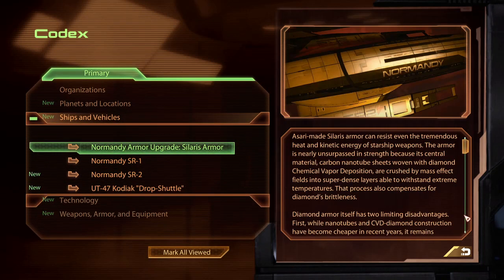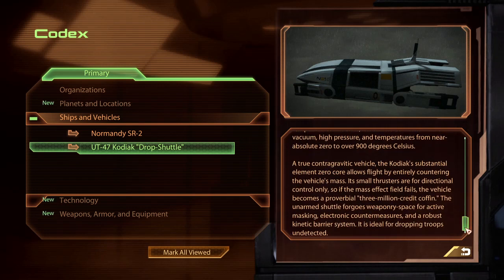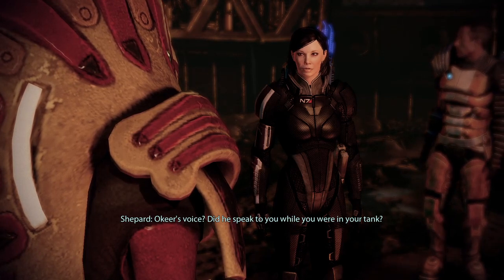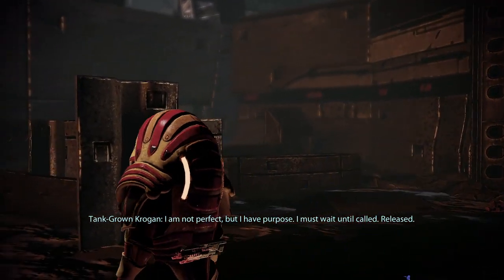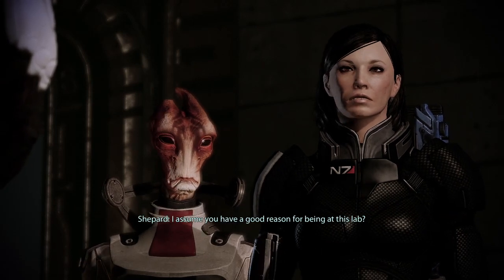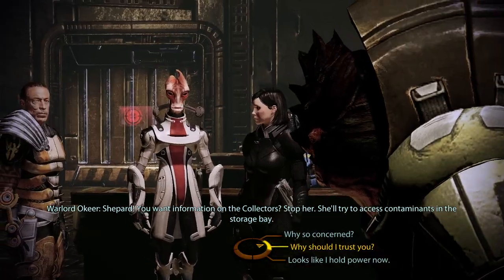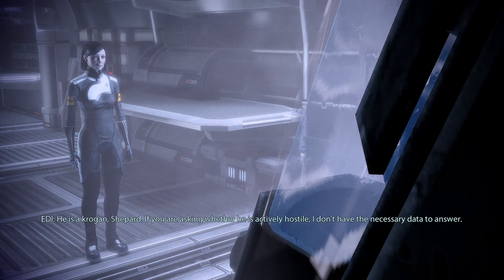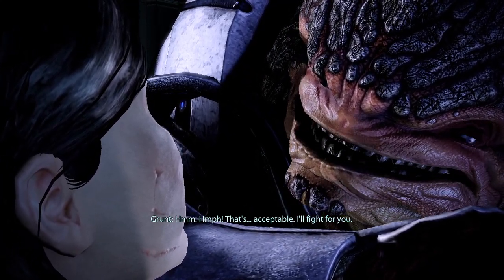MASS EFFECT 2 (the one that's properly lit) | Dossier: Recruiting Grunt | Playthrough sans Comment.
"Not a sign of gentle change"